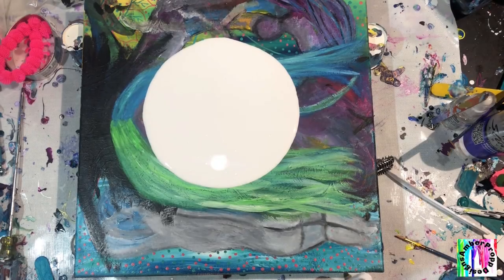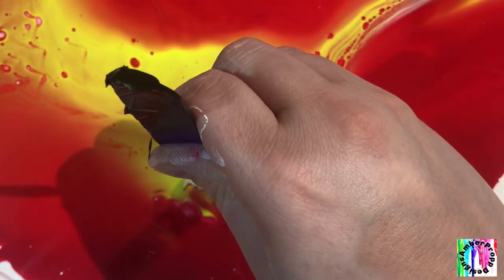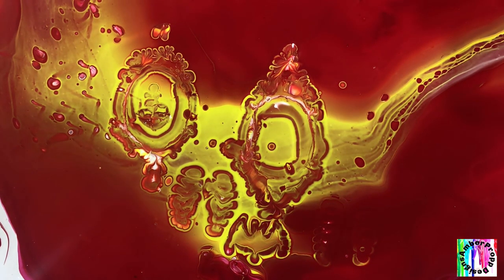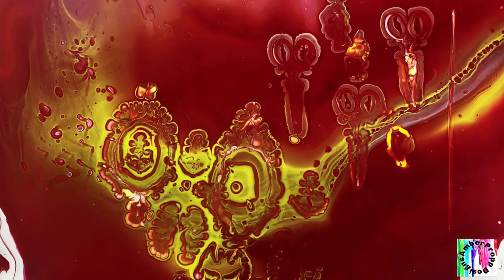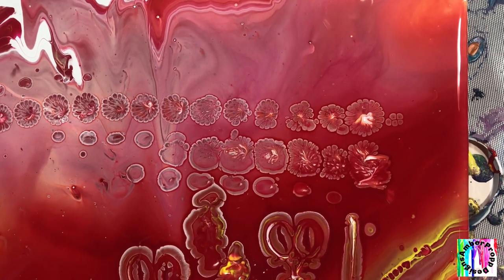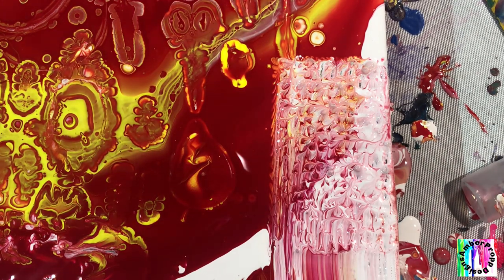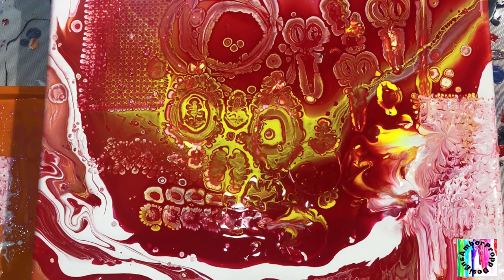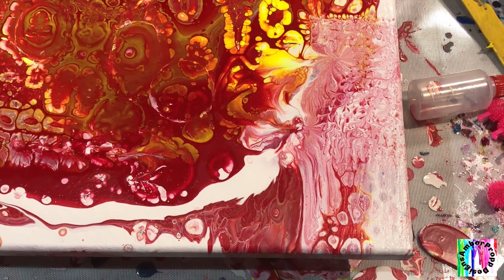How did I Get those Shapes?!?! Bats, Bones and so much more. Paint Pouring Fluid Art Shapes 02262020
I truly had a blast testing these different shapes out in silicone. I absolutely love doing these paintings and will continue to do more.  Unfortunately I was not able to find some of the items such as the bats on amazon. As soon as I am able to add them to my I will update the link.  A portion of all sales through my store comes to me to help me create more video with no additional cost to you.
A portion of the sales from my website will be donated to Crohns and Colitis research  and  Mental Health Awareness.

Materials used in this video:
Paint
Artist Loft White
Artist Loft Yellow
Artist Loft 32 oz Red
Canvas
12” X 12” Canvas
Medium:
Floetrol 1 Quart
Floetrol Kit
Silicone Oil
Cups and items to dip
Dixie Cups
Styrofoam Cups
Single Use Stir Sticks
Silicone mat
Bottles 6 pack 8 oz
Pottery Tools
Paint spreader
Wood Stir Sticks
Egg Cookie Cutter 4 Inch
Egg Cookie Cutter Multiple
Super Glue 2 pack
Skeleton Carbochon Blue
Scissor Pendant
Rib Cage Skeleton
Gloves Pink Paws
Black Nitrile Gloves
Purple Nitrile Gloves
Black Nitrile Gloves Disposable
Sony Camcorder
Tri Stand
Memory Card
Snowball Mic
Cat LED Work light
Huskey LED Work light

Paintings now available for purchase please contact through instagram or facebook.

Amazon Store